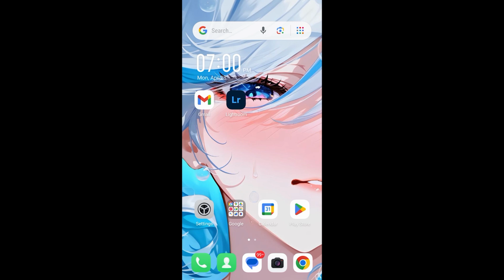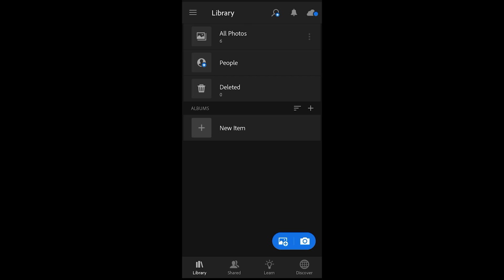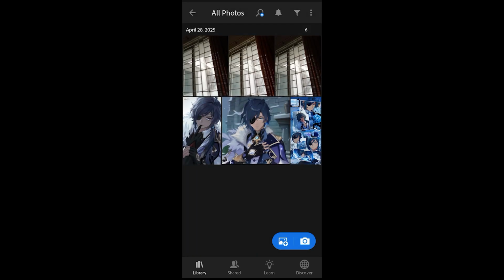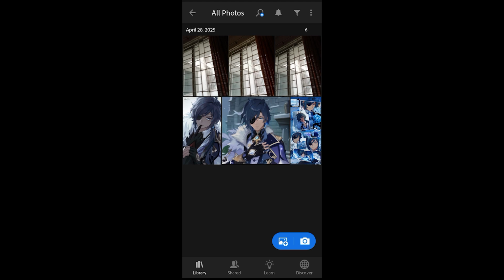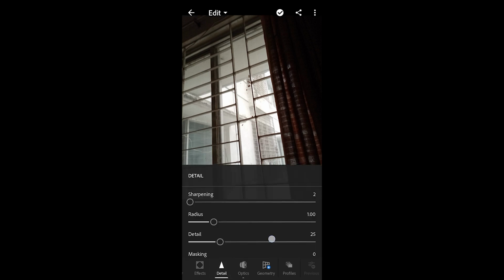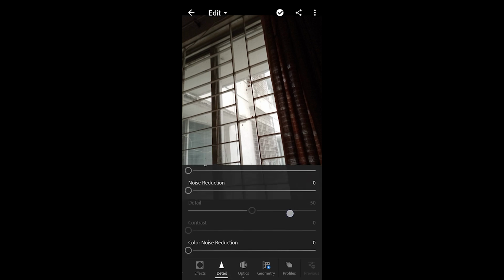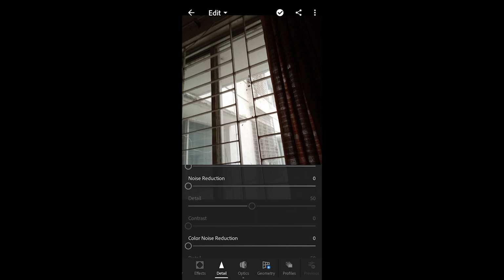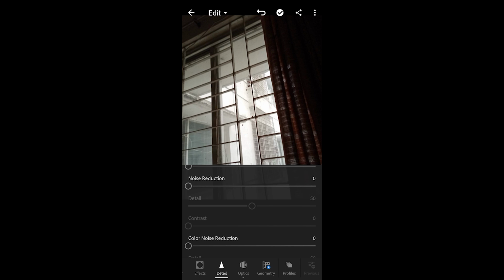How to Use Noise Reduction in Adobe Lightroom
Hello, this video shows you how to use noise reduction in adobe lightroom.